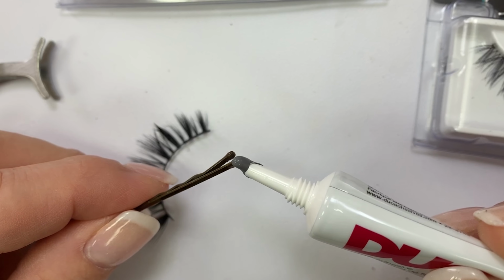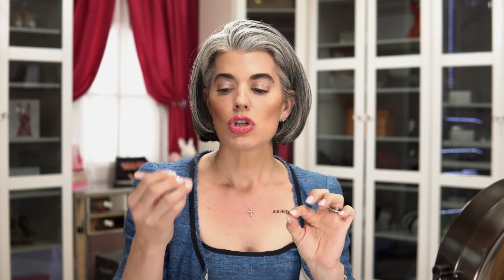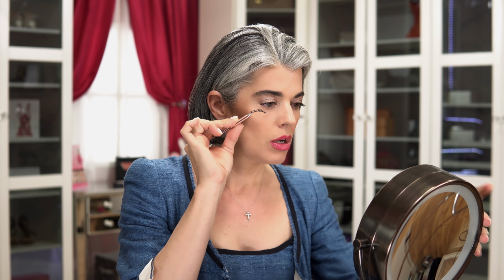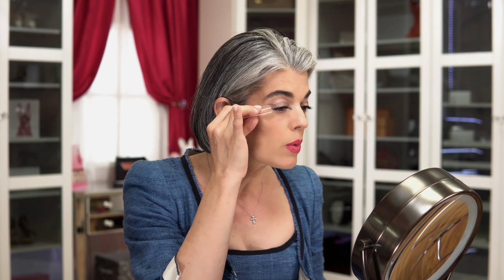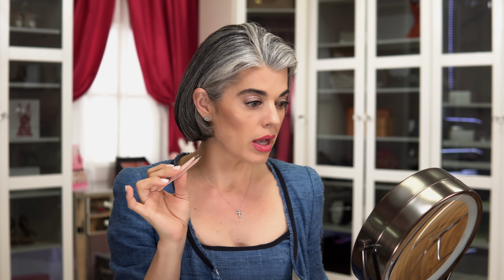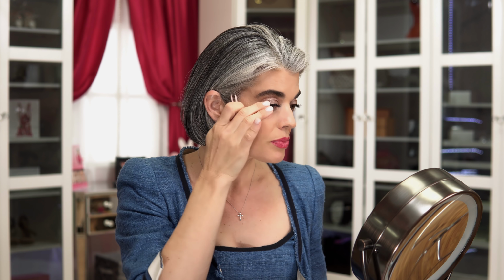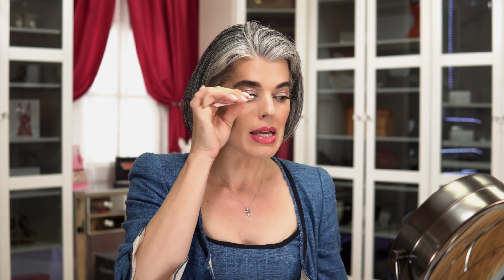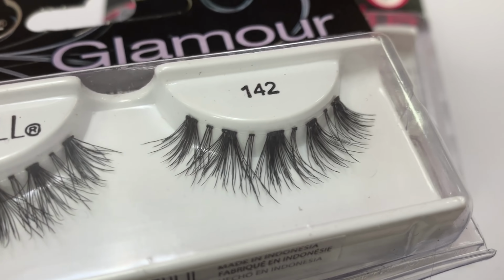HOW TO APPLY FALSE EYELASHES LIKE A PRO | Nikol Johnson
Need Encouragement Join Our Private Facebook Group:
*You will need to answer the 3 questions to be accepted.

Where you can buy my book Beauty Reinvented

Jacket and matching Top: Les Copanins

PR Products Send to:
Fresh Beauty Studio
2771 East Oakland Park Blvd
Suite 9
Fort Lauderdale, Florida 33306

FTC- I am lucky enough to receive some beauty products that are sent as press samples. I am under no obligation to review them. Most of the products in my videos are purchased by me.  Compensation of any kind is never accepted in exchange for a positive review. All opinions expressed are 100% my own.